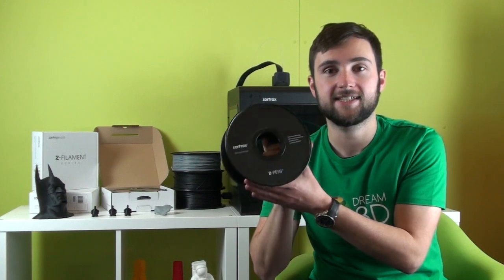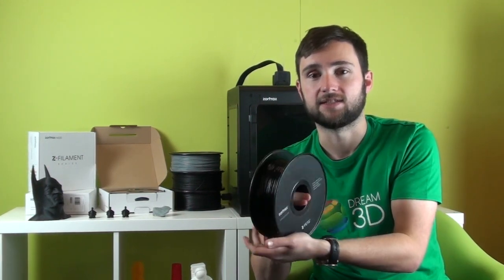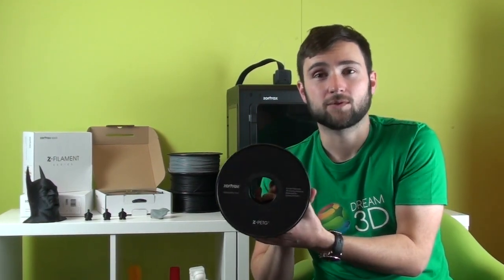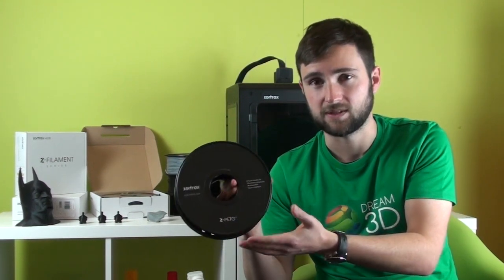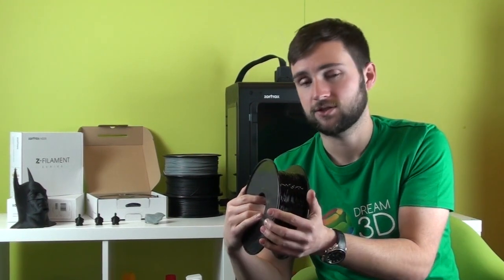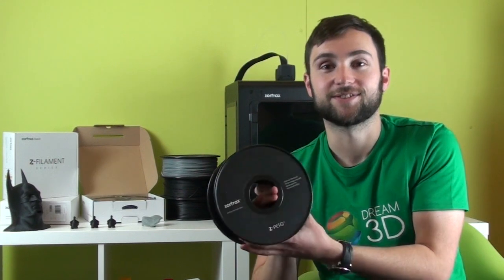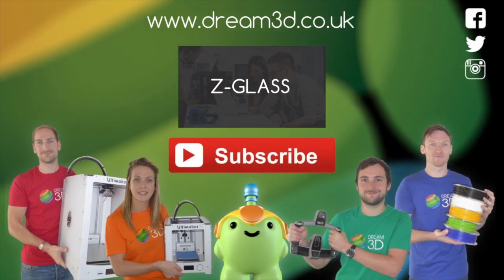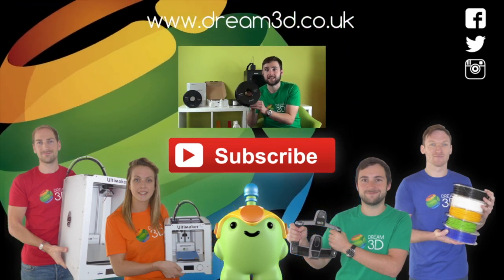Z-PETG Filament Overview for the Zortrax M200 | Dream 3D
In this video we will cover the material properties of Z-PETG filament for the Zortrax M200.

To find out more about this product, including price and availability please see the following